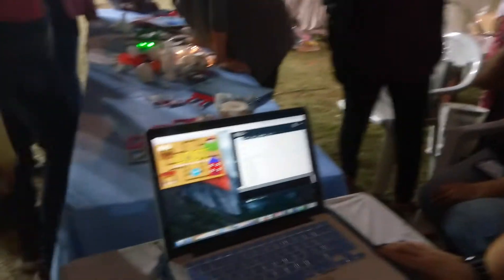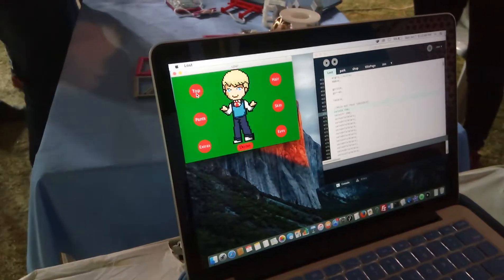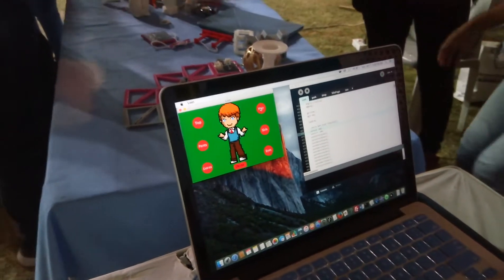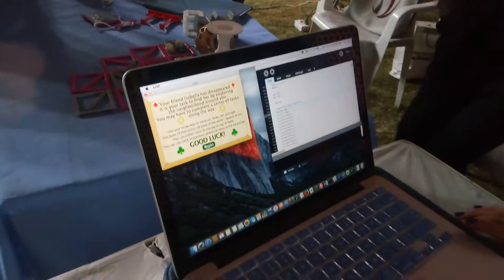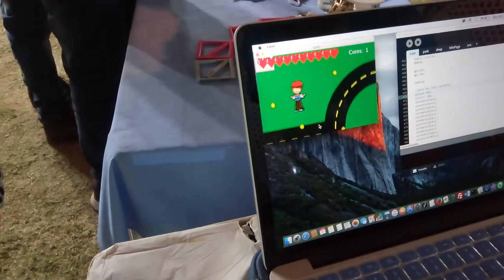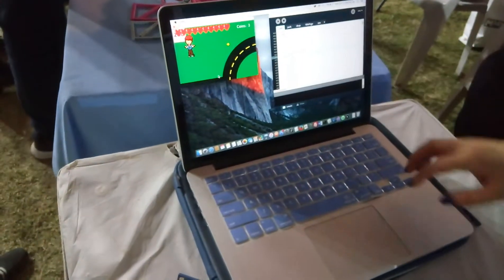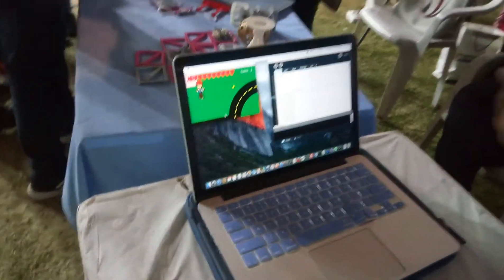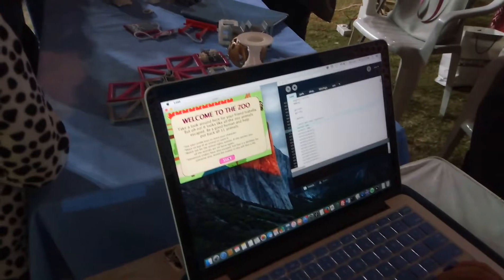MakerFest 2018 | Lost Game | A Game by USA Student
MAKER FEST is an informal local event typically organized by volunteers/change makers like you and me. From once to several times a year, small groups of like minded people gather local volunteers in their own community (university, neighborhood, village, apartment complex) and celebrate the makers they know.

Maker Fest is the Indian continuation of Maker Faire hosted across America, Europe, Africa and Japan. Maker Faire, which launched in California in 2006, now hosts hundreds of thousands attendees. It is the amalgamation of festivals celebrating the innovators and an art show with booths for inventors, demonstrations, and workshops for attendees.

Stretching from every corner of India, Maker Fest is about developing a great maker community where people can learn and share about making. Creators, artists and hobbyist across the country are invited to present their contemporary applications of ideas using the vast ocean of art, science and technology. We welcome the entire maker community in India to come together to ideate, build and share.

Our vision is to catalyze innovation and entrepreneurship in India at the grassroots level. I’ve attended the California Maker Faire with my children for many years so I’ve seen the impact it can have. Maker Faires are filled with people like you and me who are just making things at home and when they get the chance to share their projects and find collaborators, great new products and companies emerge. We hope this will be the first of many events, and that Maker Fest will spread across India to showcase makers, tinkerers, and do-ers of every stripe.
– Asha Jadeja

Makerfest founder, Visionary, Entrepreneur, Venture Capitalist, Philanthropist